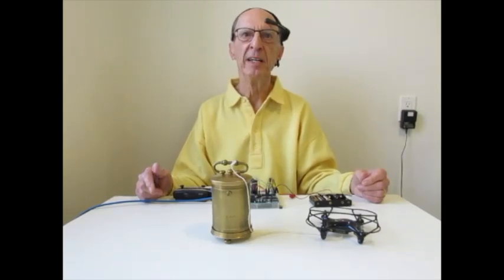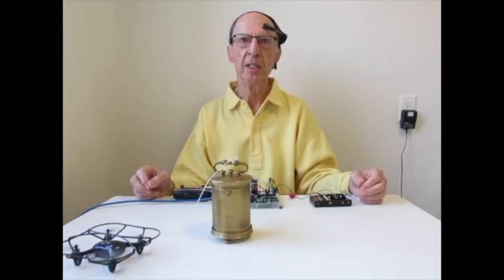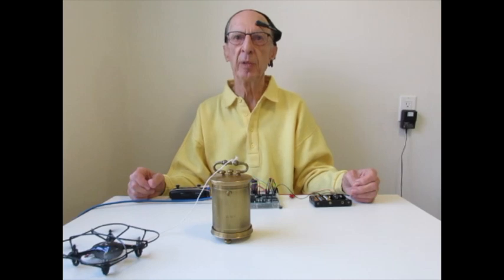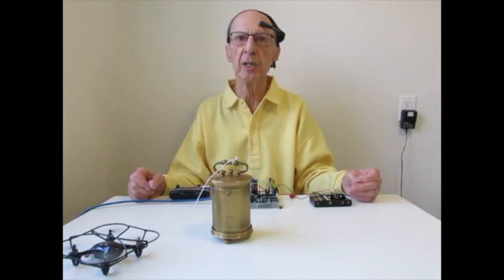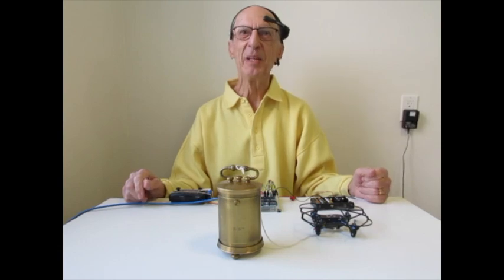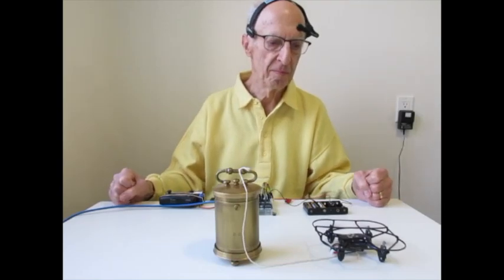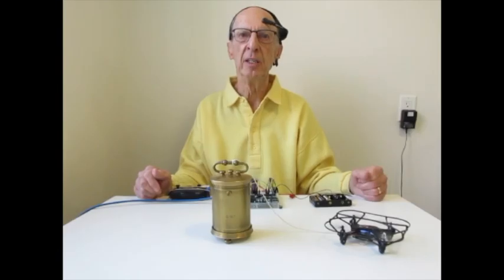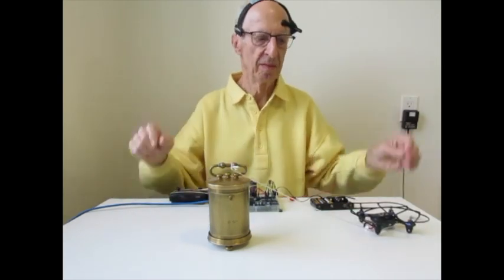Brainwaves fly a drone, and outtakes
Drones are fun to fly, and it’s possible to do limited flying using brainwaves. The headset senses my brainwaves and transmits them to a small computer. When I increase my attention level, the computer converts the signals and passes them to the drone’s controller, which I have connected to the computer. When I relax my mind, the drone lands. The headset is a NeuroSky MindWave Mobile 2, the computer is an Arduino Uno microcontroller, and the Bluetooth module is an HC-05.